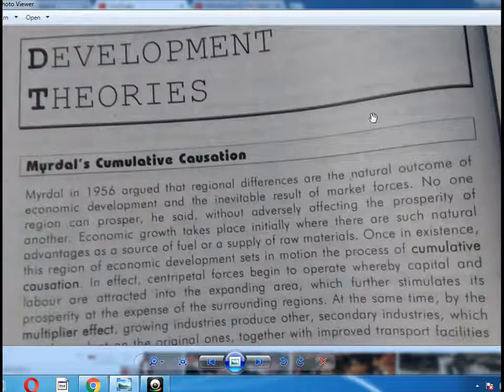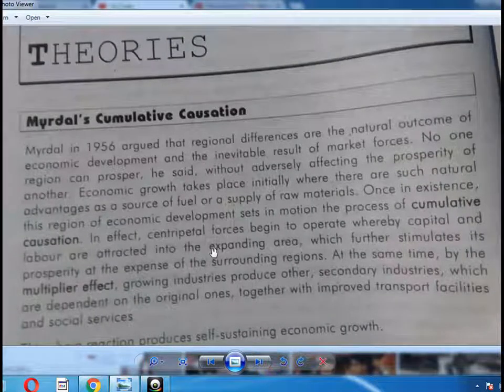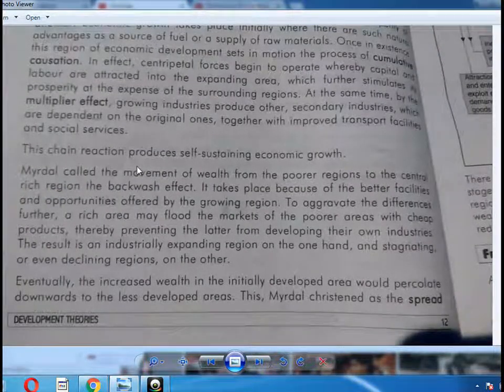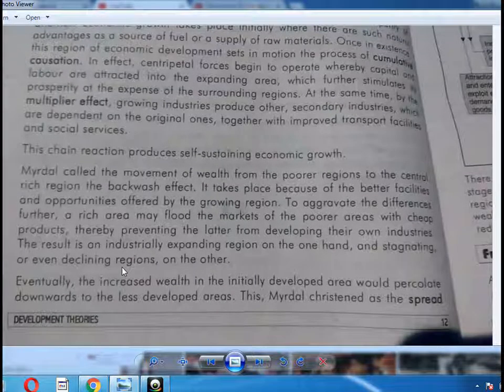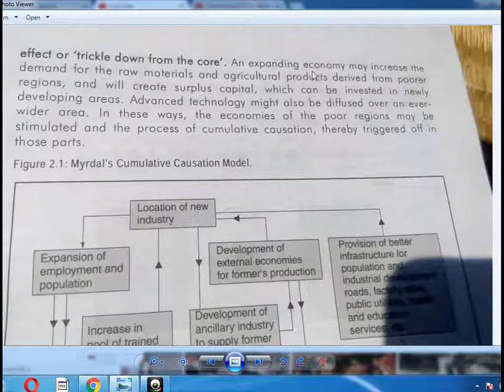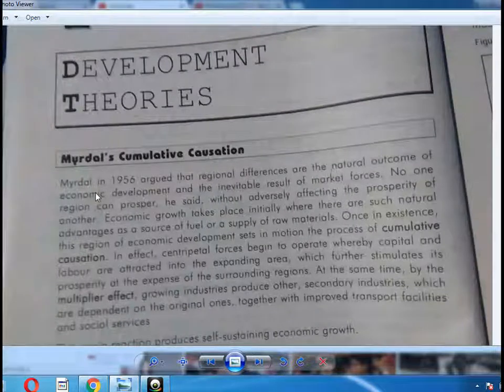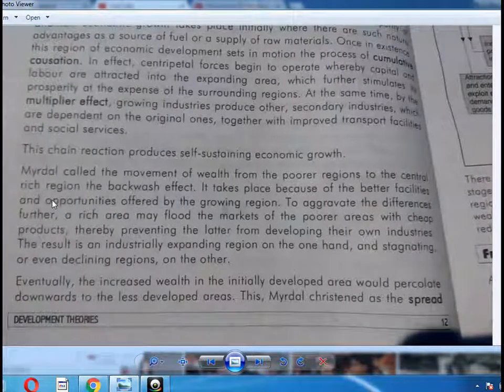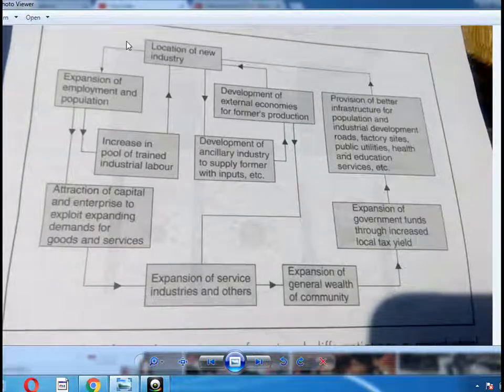myrdals cumulative causation theory for upsc, net,set-source k siddhartha &s mukherjee